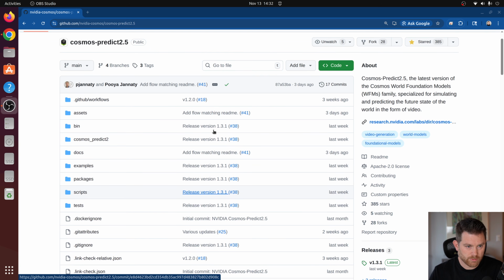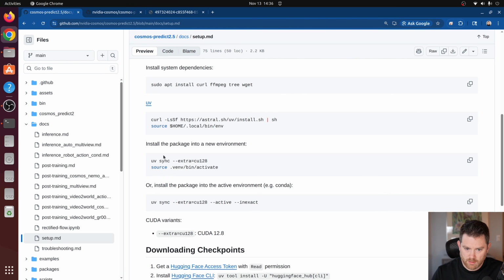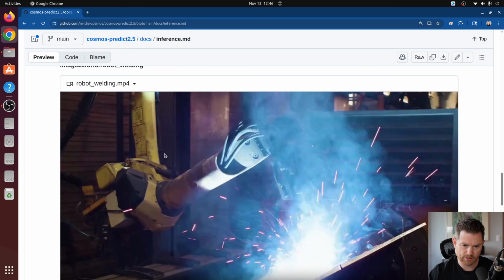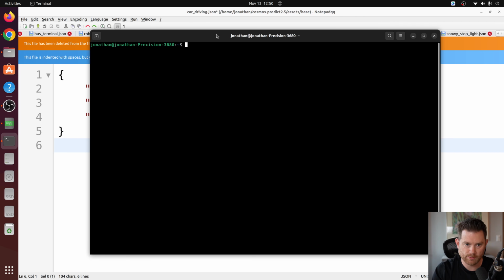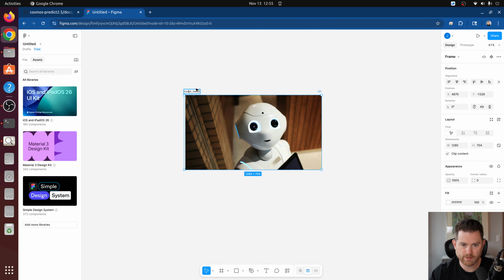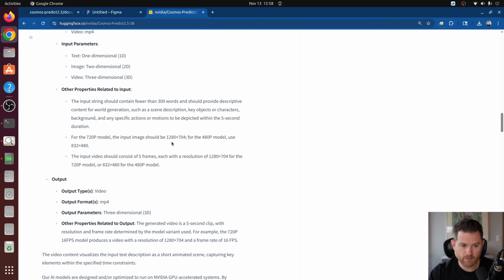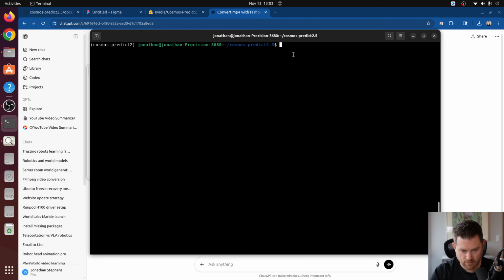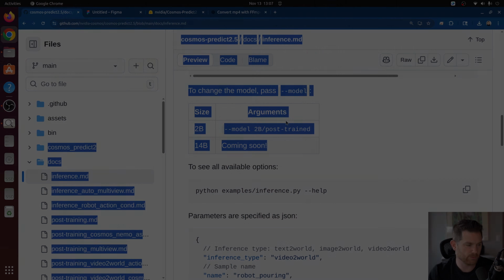Getting Started with NVIDIA’s Cosmos Predict 2.5 (Beginner Tutorial)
Welcome to the complete beginner’s guide to NVIDIA’s Cosmos Predict 2.5, one of the first World Foundation Models designed to generate consistent, physics-aware scenes from images, video, or text.

In this video, I walk you step-by-step through installing Cosmos Predict 2.5, downloading model weights, and running your first predictions. Whether you’re experimenting with Generative AI, building simulation pipelines inside NVIDIA Omniverse, or exploring world models for robotics and AV development, this tutorial is the perfect place to begin.

Cosmos Predict 2.5 is part of NVIDIA’s larger Cosmos World Foundation Model ecosystem, enabling AI systems to understand, reconstruct, and predict real-world environments. These models generate future frames and multi-view consistent worlds, unlocking new workflows in synthetic data, simulation-to-real (Sim2Real) robotics, and generative scene creation.

Chapters
00:00 – What is Cosmos Predict 2.5?
00:48 – Installation & Setup Guide
08:17 – Running text to world predictions
15:19 – Running image to world predictions
20:20 – Running video to world predictions
26:12 – Batching your predictions

Hardware Used for This Video:
Dell 3680 Workstation with:
GPU - NVIDIA RTX 6000 Ada (48GB VRAM)
OS - Ubuntu 22.04 LTS